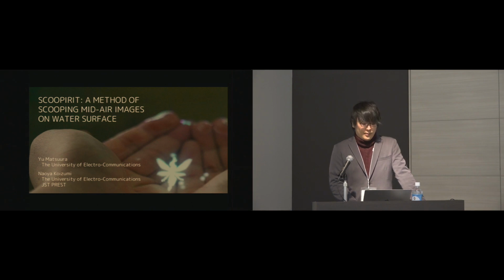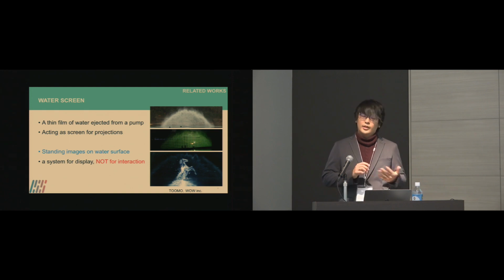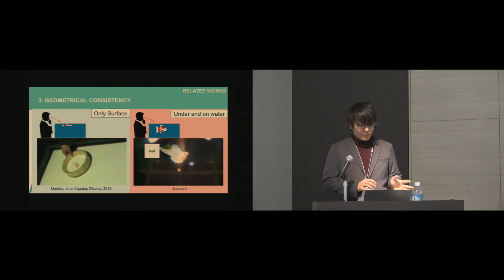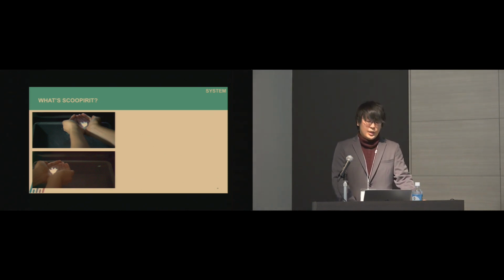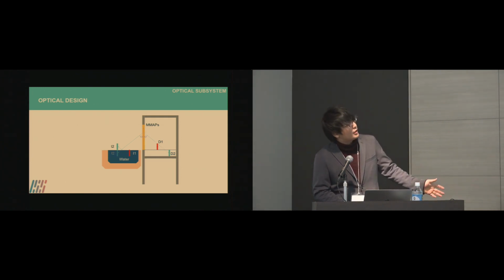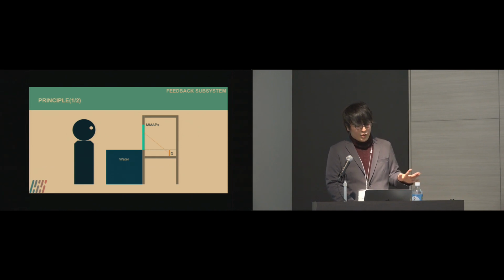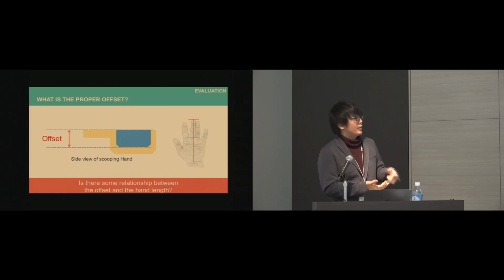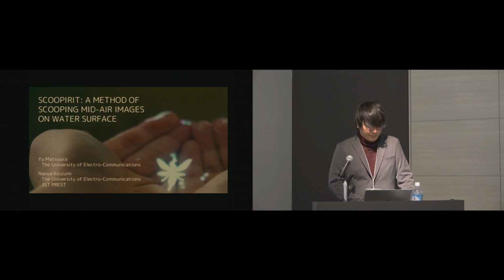Scoopirit: A Method of Scooping Mid-Air Images on Water Surface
Yu Matsuura, Naoya Koizumi

Session: Novel Modalities: Sand, Air and Water

Abstract
We propose Scoopirit, a system that displays an image standing vertically at an arbitrary three-dimensional position under and on a water surface. Users can scoop the image from an arbitrary horizontal position on water surface with their bare hands. So that it can be installed in public spaces containing water surfaces visited by an unspecified number of people, Scoopirit displays images without adding anything to the water and enables user to interact with the image without wearing a device. Because of the configuration of the system, users can easily understand the relationship between the real space and the image. This study makes three contributions. First, we propose a method to scoop the mid-air image at an arbitrary horizontal position. Second, we design the offset that is useful for measuring the water level of the water surface scooped with an RGB-D camera. Third, we propose a method to design interaction areas.